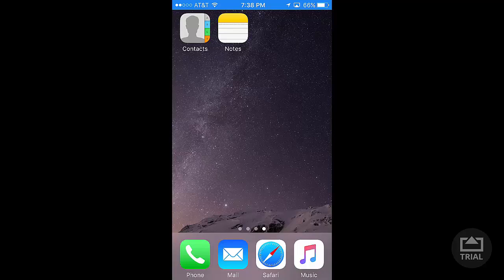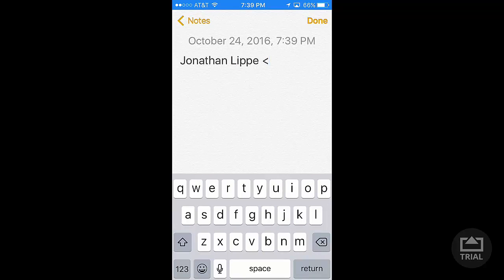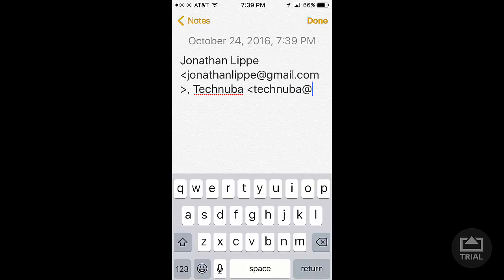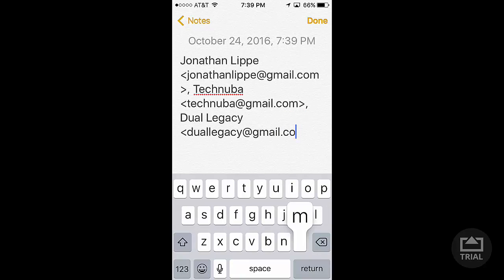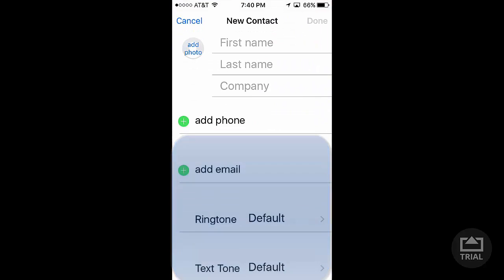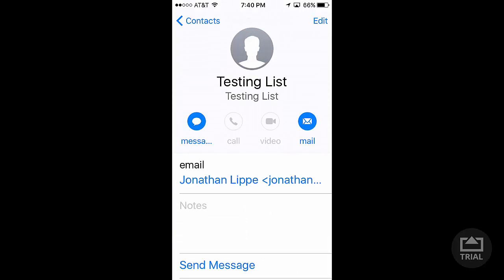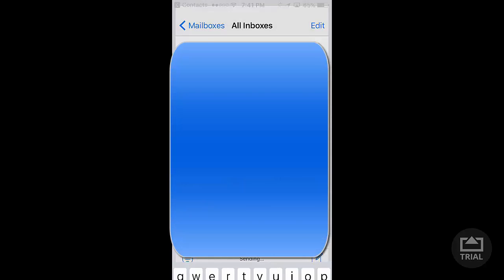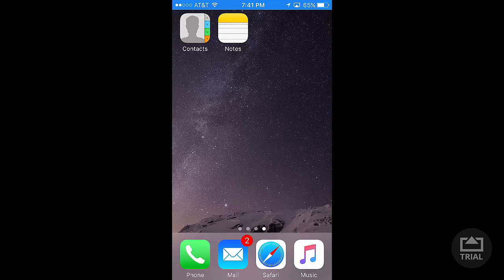How To Create A Contact Distribution List on an iPhone IOS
Step 1 - tap notes, tap plus for a new note
Step 3 - select and copy the entire text string in the notes application
Step 4 - Go to home screen and tap on the contacts app
Step 5 - create a new contact
Step 6 - type the distribution list name in the company field.  Paste all of the emails in the home or work email field.
Step 7 - tap the mail icon to create an email with that distribution list you just created.